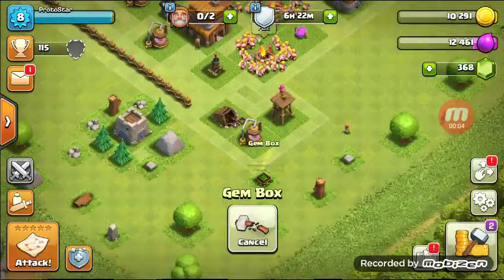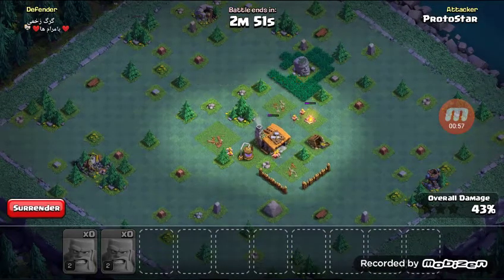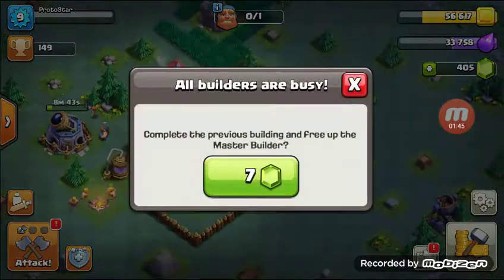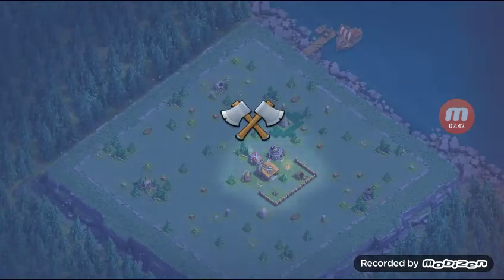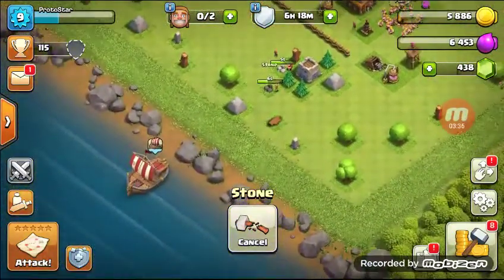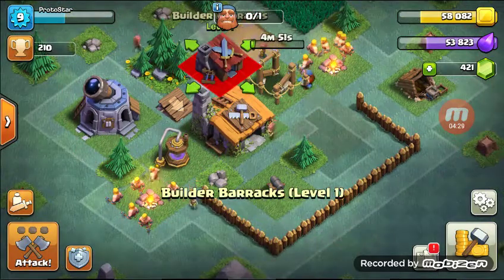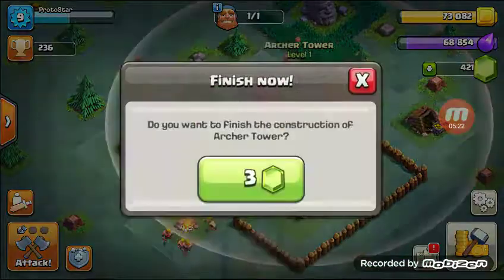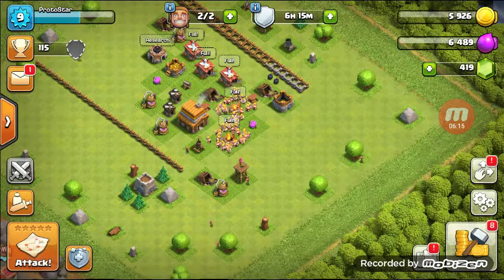Builder Base? - Ep6 Rush To TH5